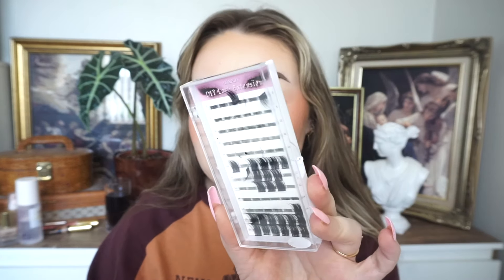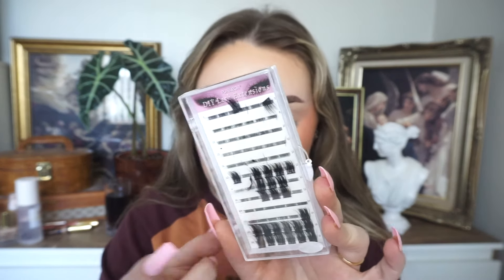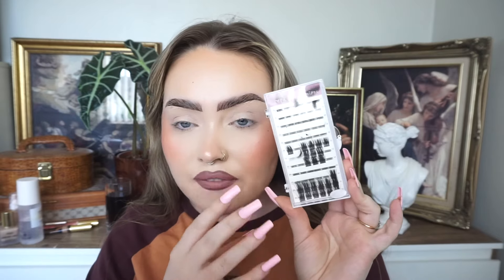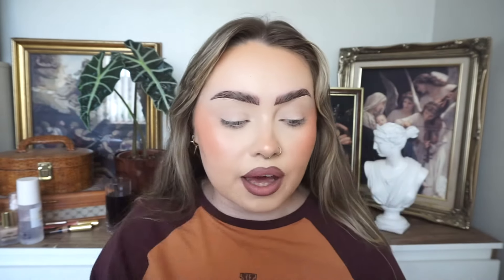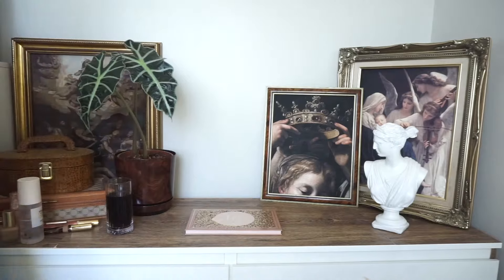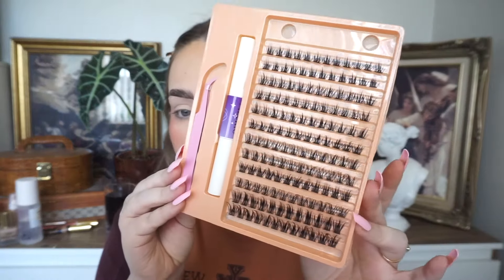At home LASH EXTENSIONS on a budget | DIY Cluster Lashes 🤎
Video Information

E x